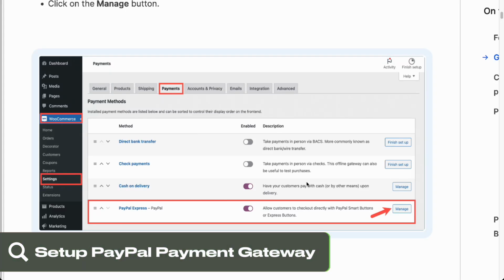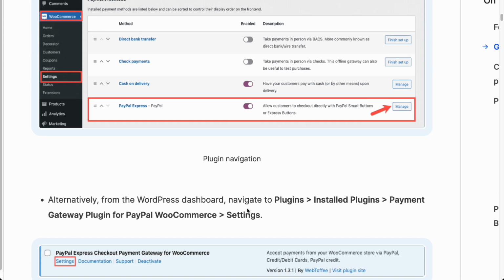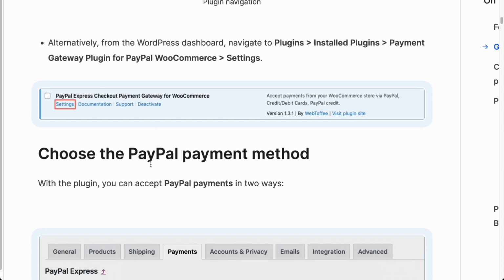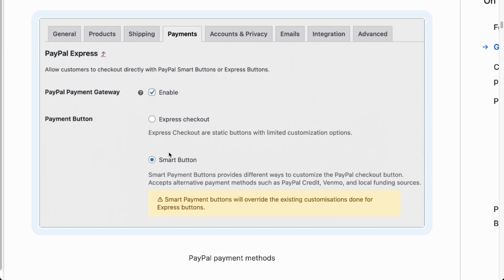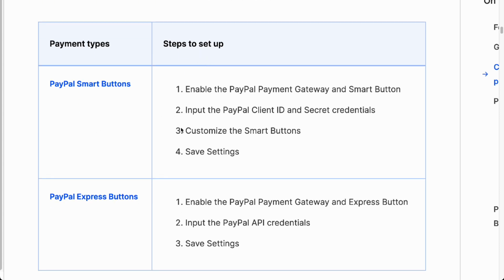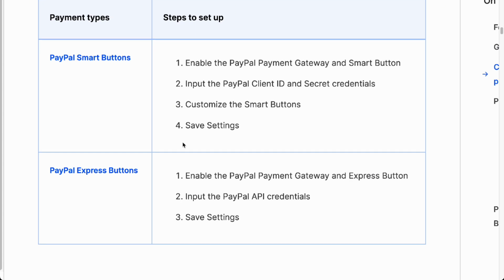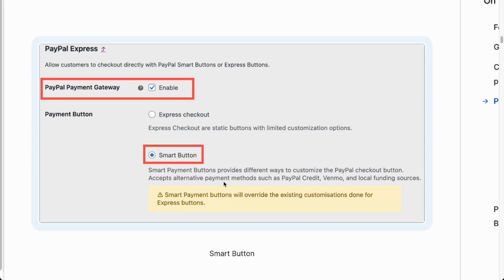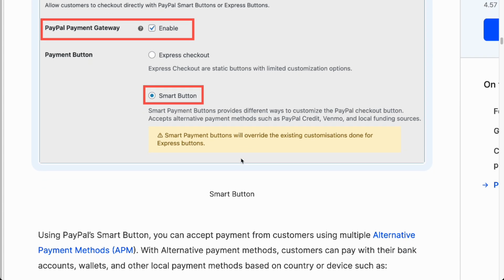Setup PayPal Payment Gateway | Woocommerce Tutorial (2025)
👉In this tutorial, we will show you how to easily set up the PayPal payment gateway in WooCommerce. Follow along as we guide you through the process of adding PayPal as a payment option on your WooCommerce store.